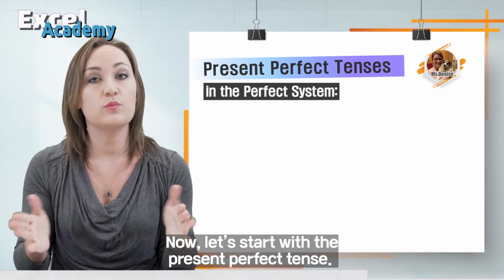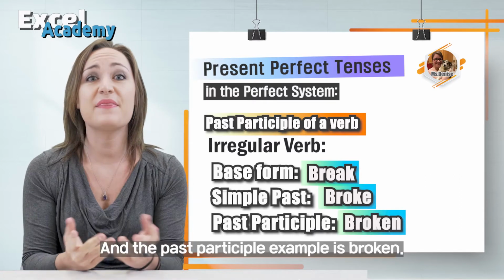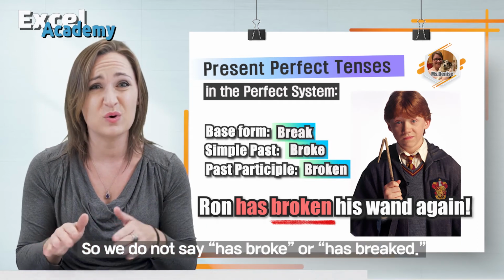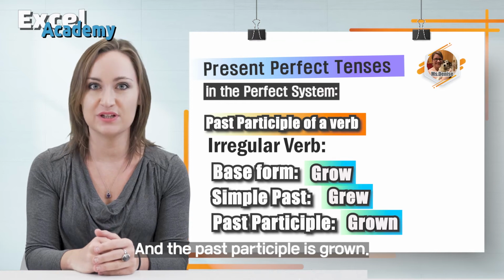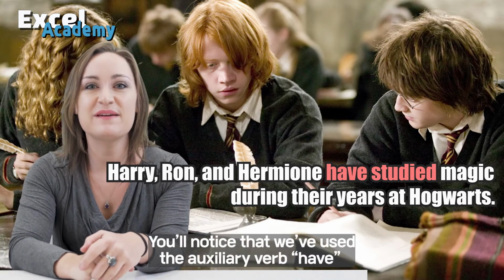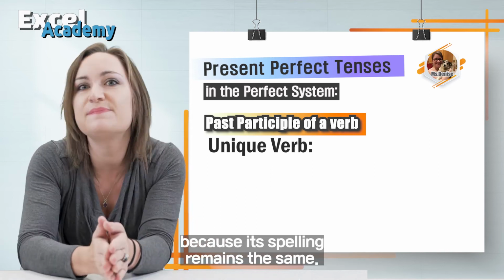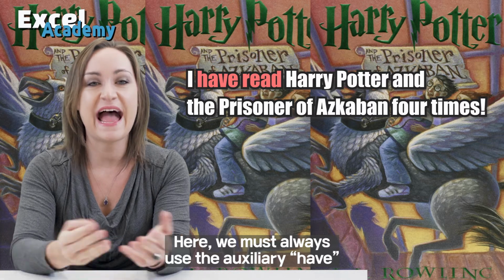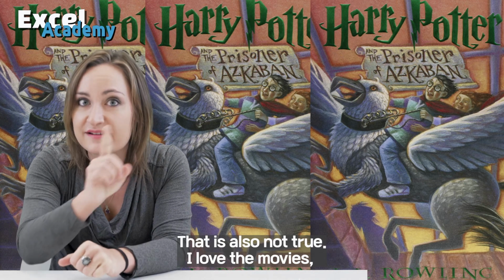Present Perfect Tense Exercises |Verb Tenses #4 | Intermediate | Step by Step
Present Perfect Tense in the Perfect System

It’s great to see you back for another Verb Tense video, Excelians!
Today, we’ll start looking at the tenses in the Perfect System, specifically the Present Perfect Tense, and some history to help you better understand its use.
If you’d like to see videos about the Present System, take a look at our previous videos in this series.

Present Perfect
Now, let’s start with the present perfect tense. This tense is formed by adding the auxiliary verb “has” or “have” to the past participle of a verb. This is a simple construction, but the tricky part is the past participle--there are just so many variations, it seems! Let’s take a look at a few regular and irregular verbs:

Irregular Verb:
Base form: break
Simple past: broke
Past participle: broken

Ron has broken his wand again!

Here we use the auxiliary “has” because the subject of the sentence, “Ron,” is singular. We then use the past participial version of “to break,” which is an irregular verb. So we do not say “has broke” or “has breaked.” We say “has broken.”

Here’s another irregular form:

Base form: grow
Simple past: grew
Past Participle: grown

Hermione’s mandrake has grown quite a bit over the past week.

Now let’s take a look at some regular verbs:

Base form: study
Simple past: studied
Past participle: studied

Harry, Ron, and Hermione have studied magic during their years at Hogwarts.

You’ll notice that we’ve used the auxiliary verb “have” because the subject is plural this time. Our main verb, “studied,” is a regular verb, so it has the same form as the simple past tense.

Don’t be fooled, though! Remember that many English verbs have a different form of the past participle, so you need to use that form to create all of the perfect tenses.

Let’s take one more look at the present perfect tense, and if you’re already a native speaker, you’ll know that this verb is unique among all English verbs because its spelling remains the same. Only its pronunciation differs to show changes in tense!

Base form: read
Simple past: read
Past participle: read

I have read Harry Potter and the Prisoner of Azkaban four times!
Here, we must always use the auxiliary “have” because it connects with the first person singular subject “I.” The main verb, “read,” does not change its spelling at all but only its pronunciation! These kinds of verbs must simply be memorized in English, as there are no hard and fast rules governing their changes.

This tense is always used to refer to something that happened in the past but continues or might continue in the present. For instance, I have read the Harry Potter books many times and may continue to do so in the future. And, knowing Ron, it is likely that he will continue to break his wand in the future! That’s just the sort of wizard he is.

Chapter
0:00 Start
0:29 Present Perfect Tense.
0:54 Irregular Verb(Past Participle)
2:08  Regular Verb(Past Participle)
3:04  Unique Verb(Read-Read-Read)
4:03 When to use
4:34 closing